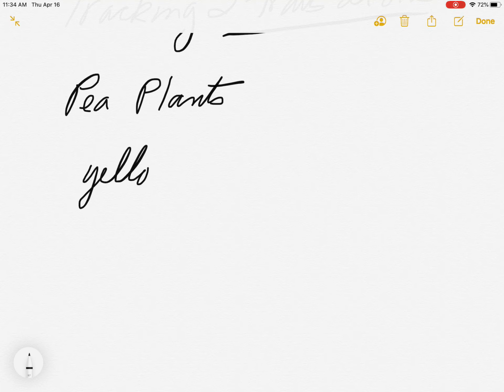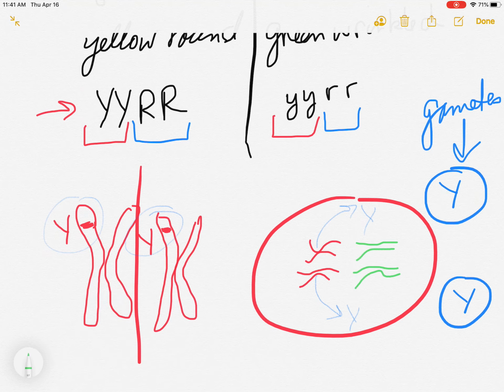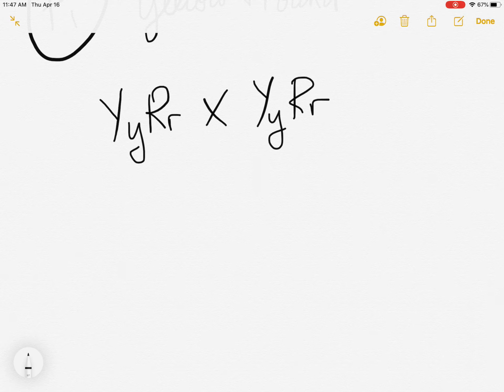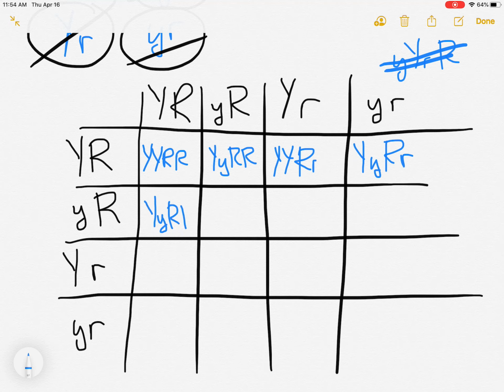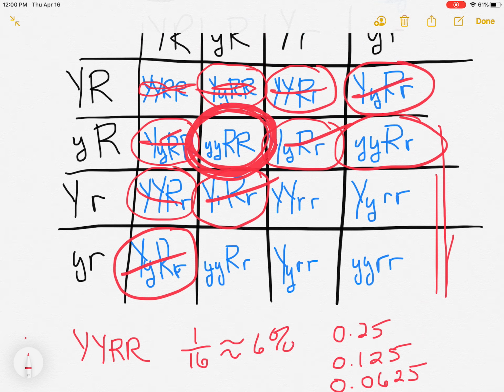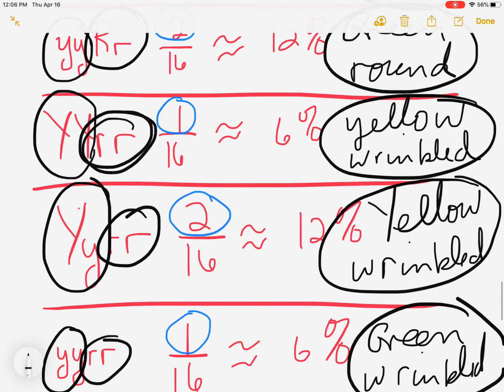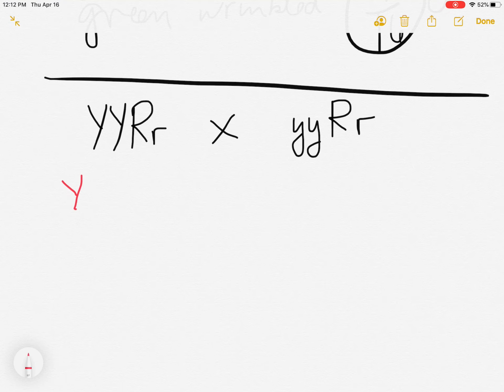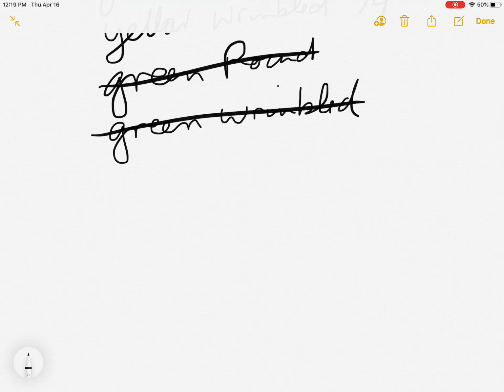Dihybrid cross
Keeping track of two different traits at once